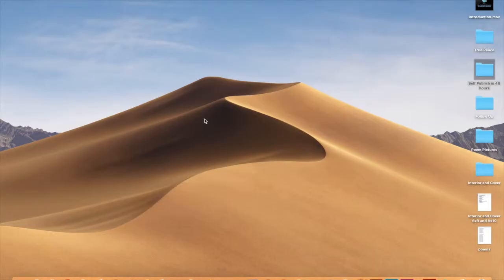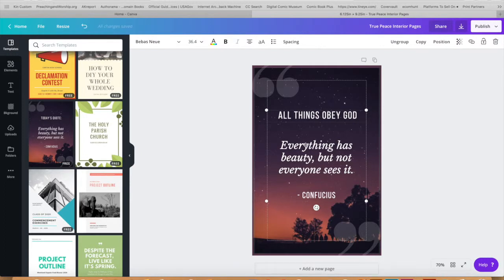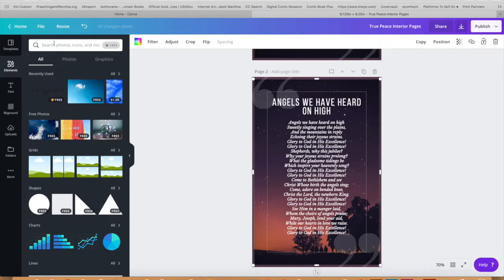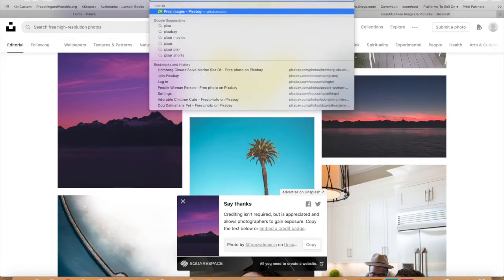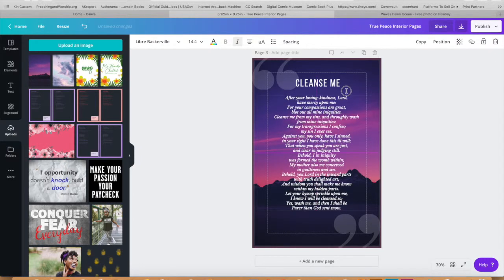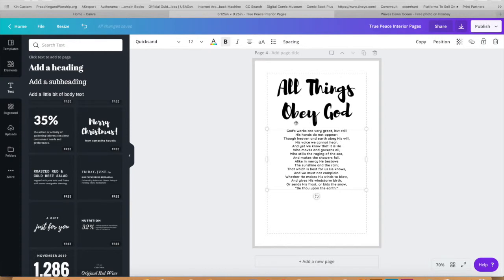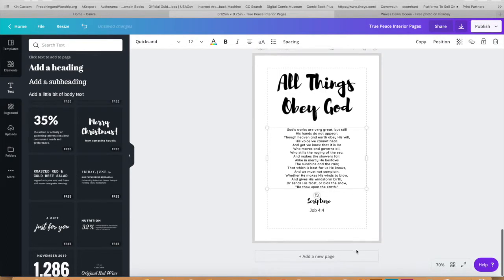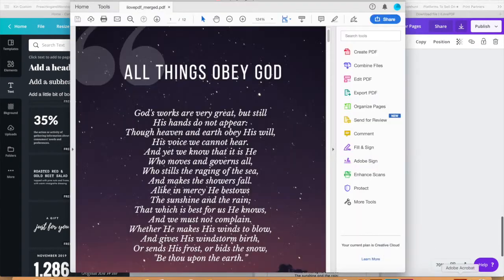Self Publishing in 48 Hours: Setting Up Interior Pages Using Canva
Steps to launching your self-publishing book to Amazon KDP(Kindle Direct Publishing). It's possible using Canva. Make your printable book online for free using Canva and uploading to KDP.

You will receive:
* 10 Short How-To Videos
* Book Cover Templates 100+
* Interior Page Templates 10+
* Sales Sheets
* Book Ads
* 30 Minutes Scheduled Consultation
* PrivateFacebook forum to discuss accomplishments and get further help